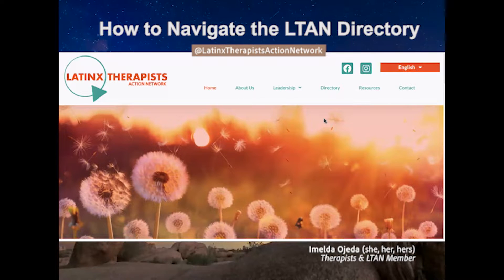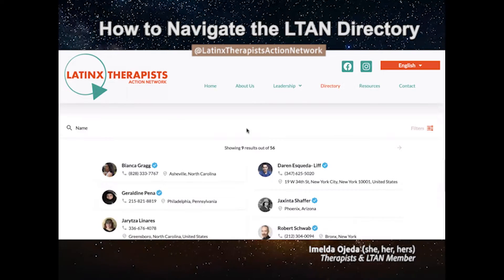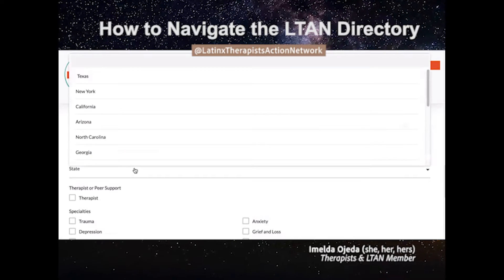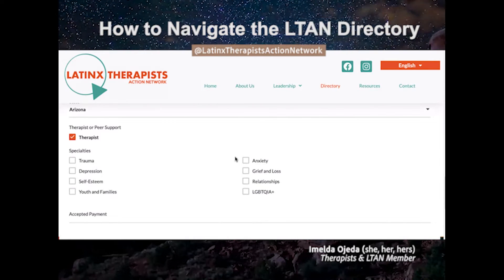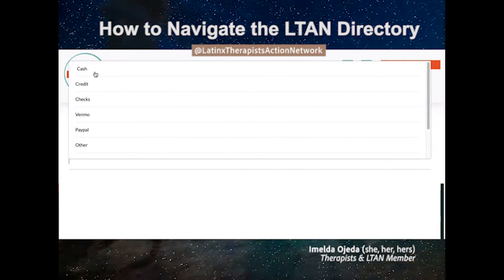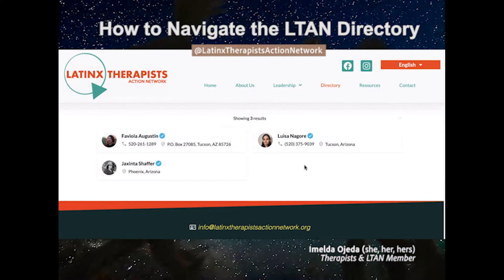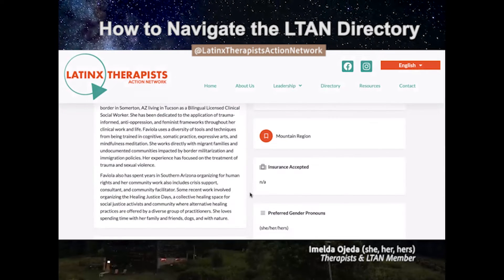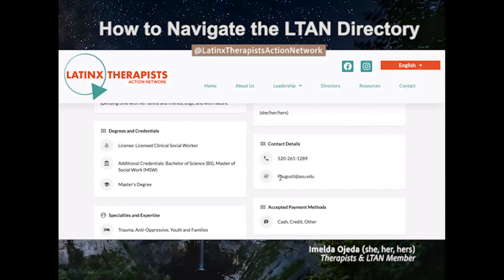How use the LTAN Directory